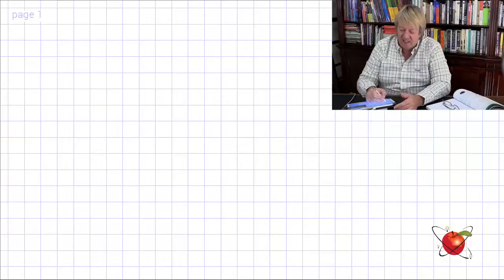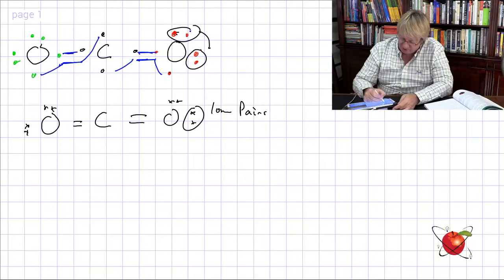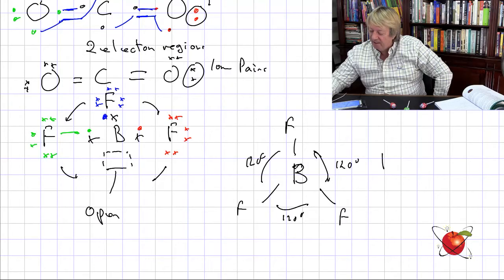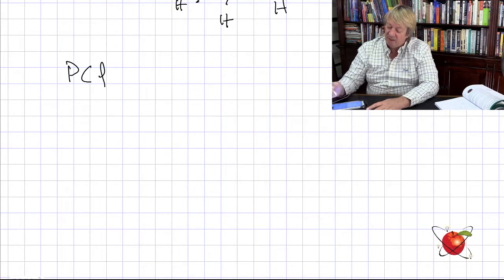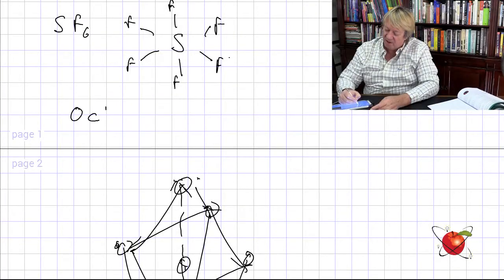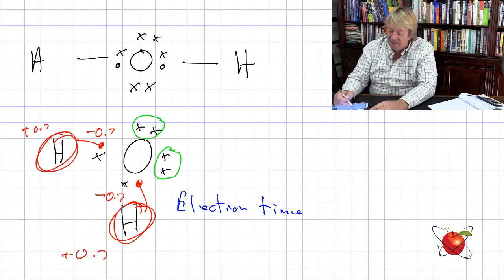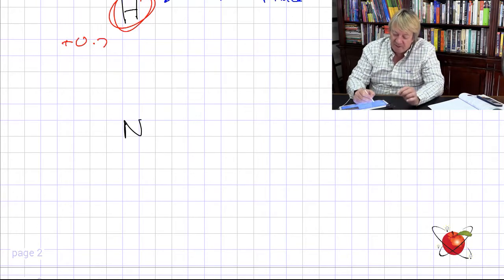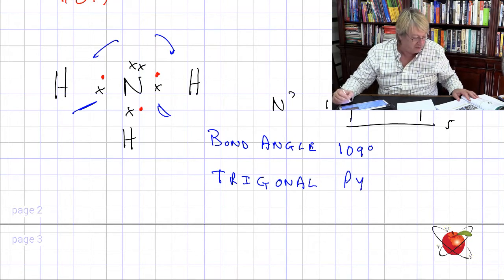Grade 11 Chemistry - Molecular Shapes and VSEPR